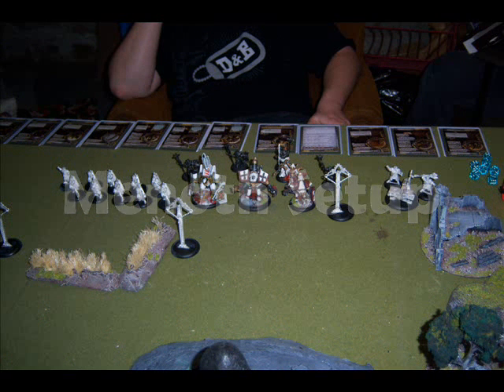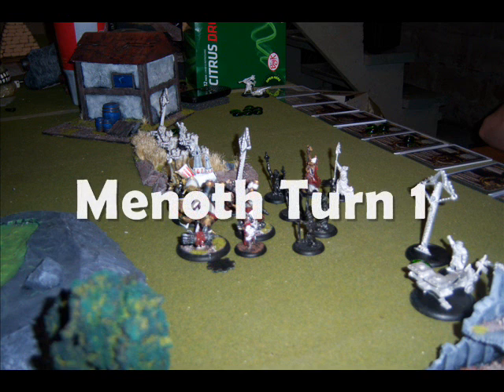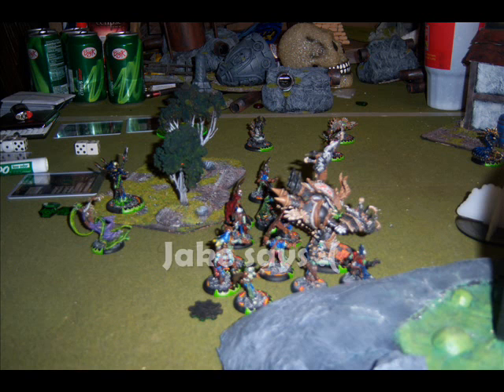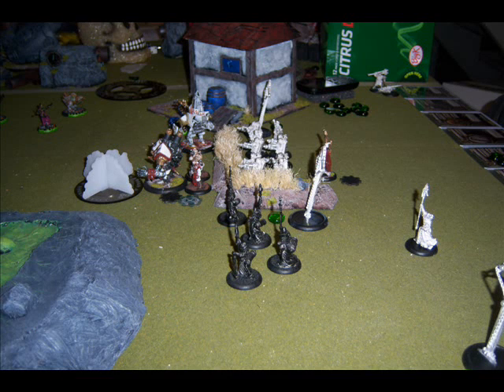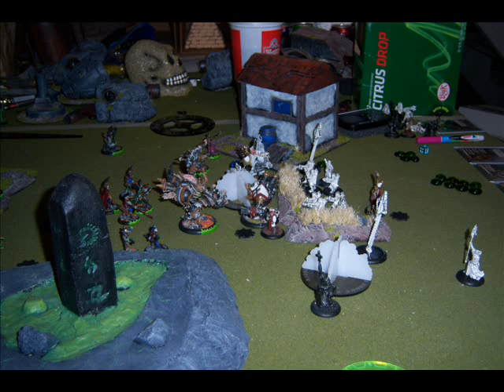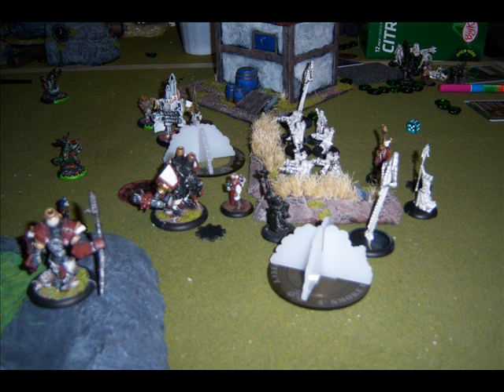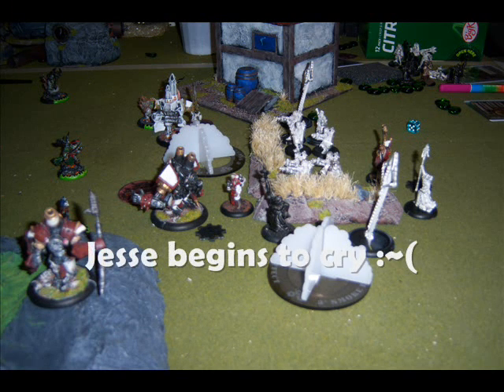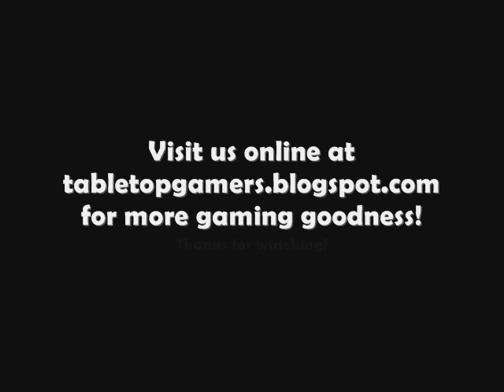Severius v. Asphyxious 35pts Mosh Pit - TableTopGamers Blog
Our 2nd battle report, this time using the Mosh Pit scenario! for scenarios, battle reports and other gaming goodies!